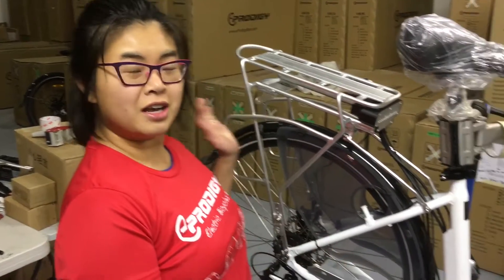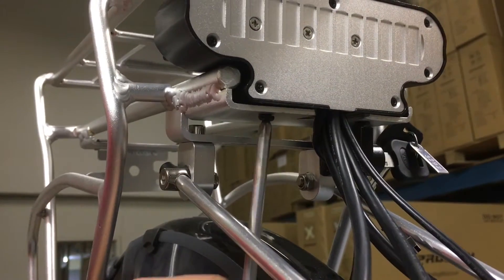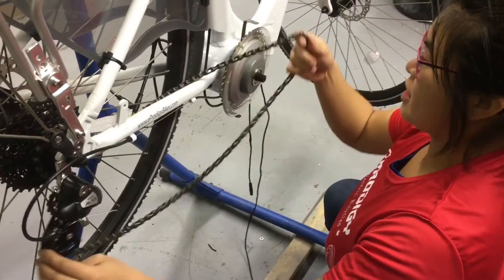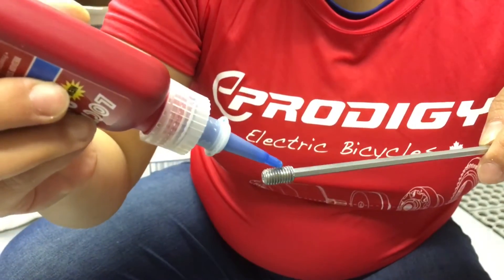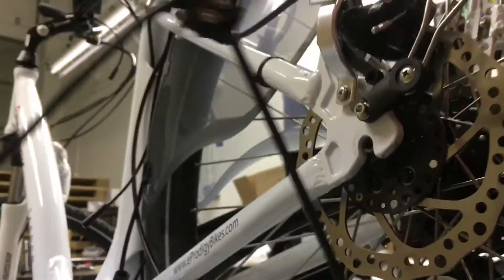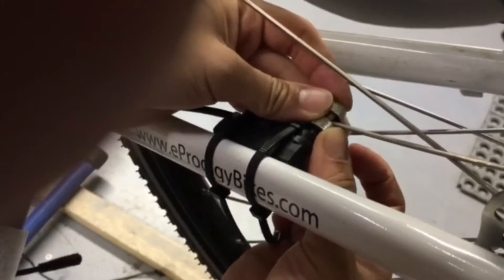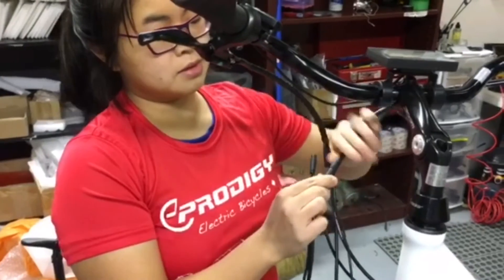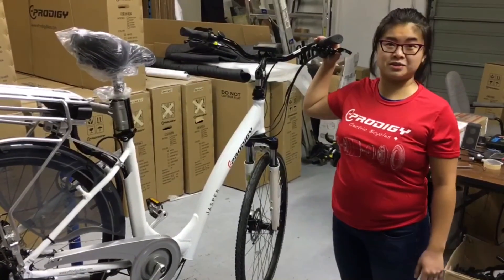How to upgrade your eProdigy motor system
This is an instructional video on how to upgrade your eProdigy Bike to a 48V 750W motor system.